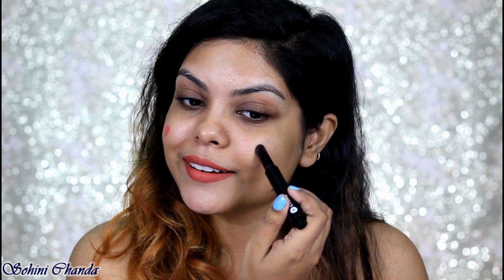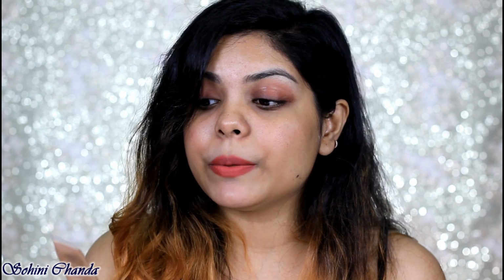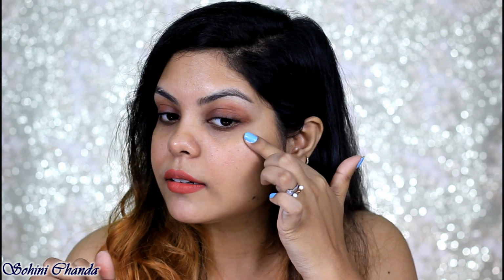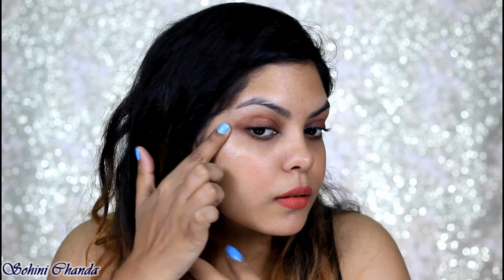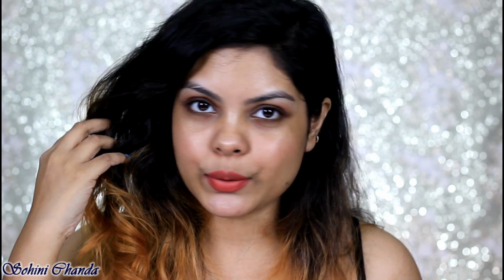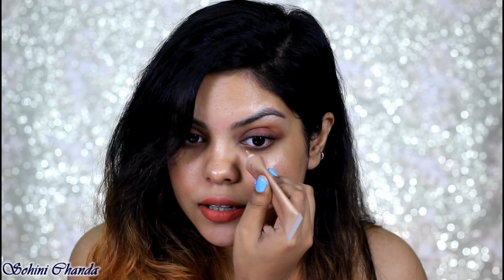3 Product Makeup Challenge / Everyday Makeup Routine | Sohini Chanda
PRODUCTS MENTIONED-
SUGAR COSMETICS CLICK ME VELVET LIPSTICK 01 SPICY SALMON

My Equipment -
Camera - Canon 55D

TAKECARE